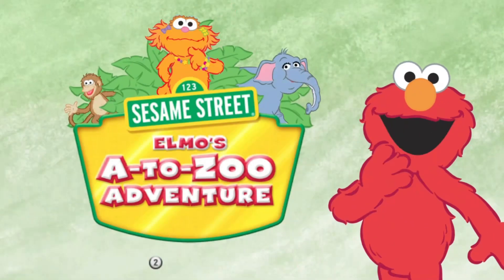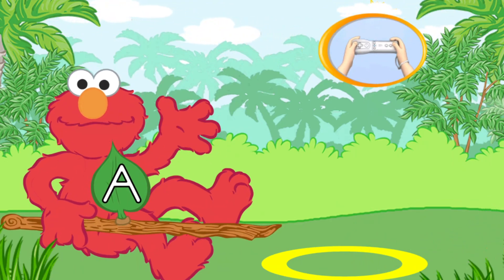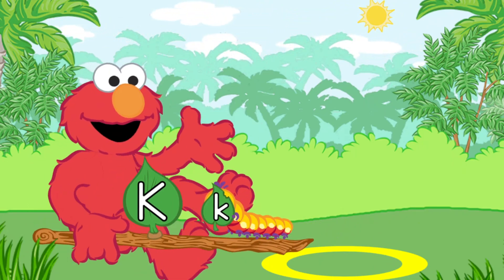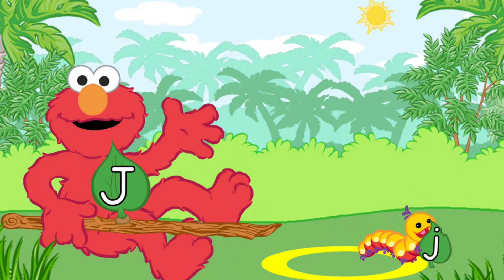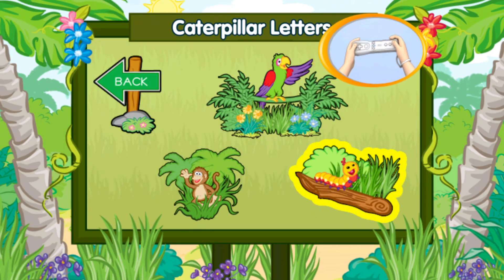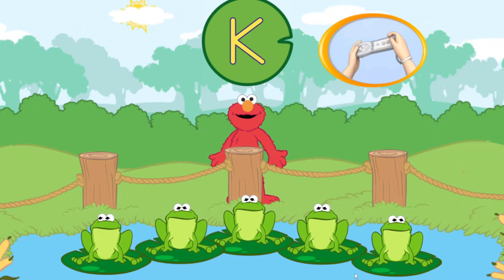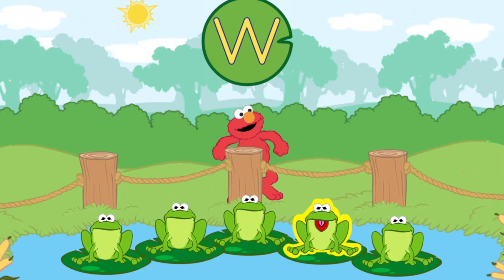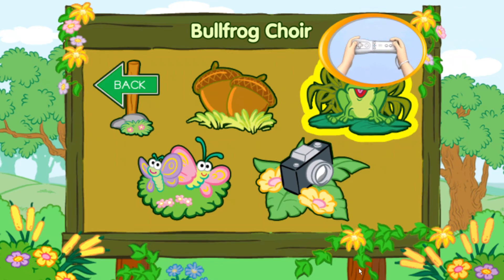Sesame Street Games Games and Stories Episodes 171